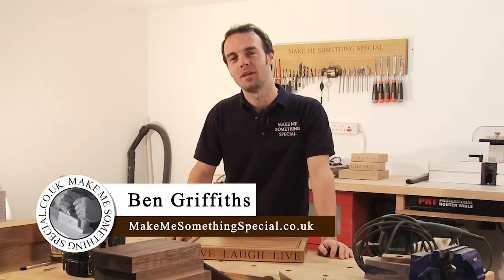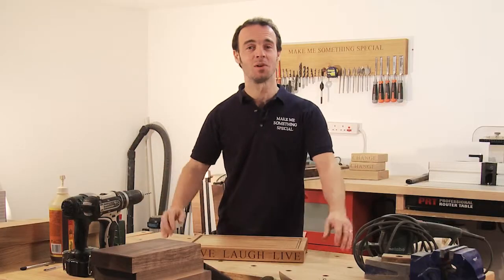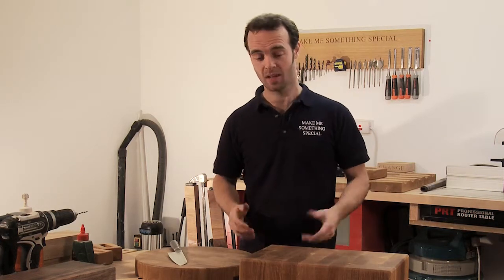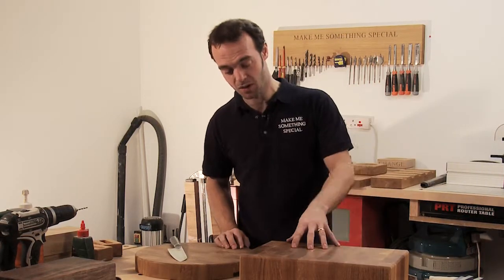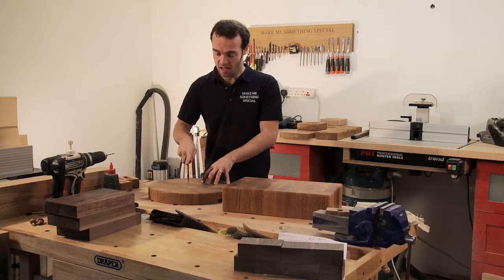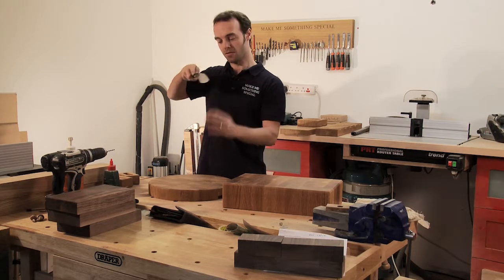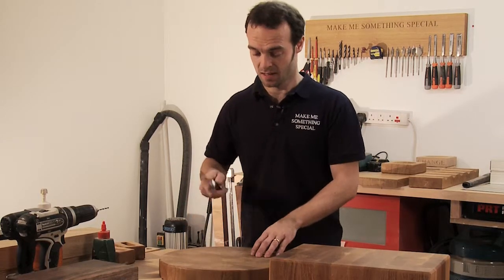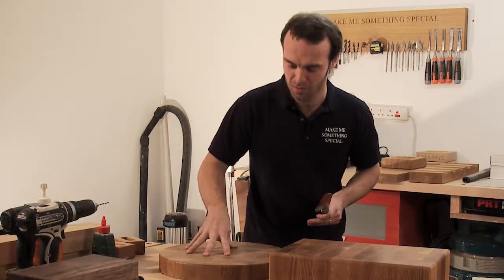End Grain Chopping Boards from MakeMeSomethingSpecial.com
Here at MakeMeSomethingSpecial.com we have developed the most beautiful and durable End Grain Chopping Boards in our Surrey workshop.

You can have a personal engraving added to your Chopping Board so if you're buying for yourself or for someone else, the Endgrain Chopping Board will be completely original.